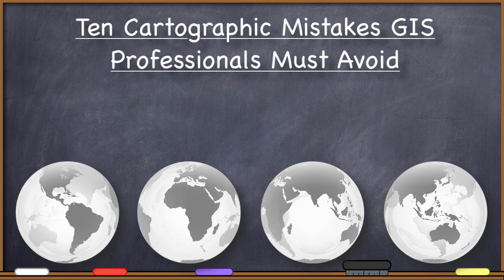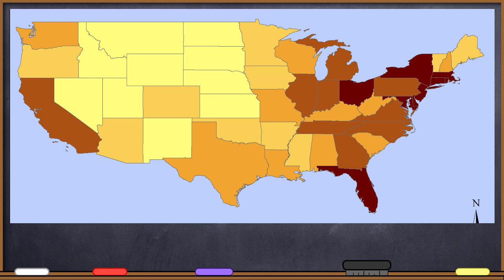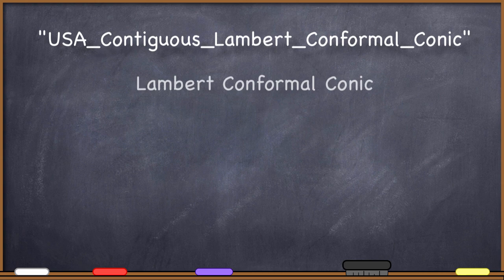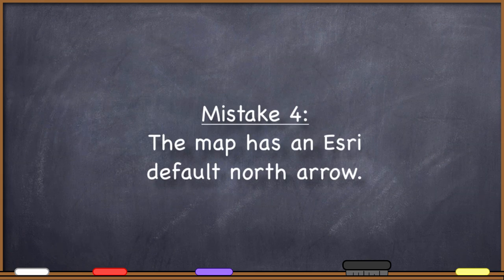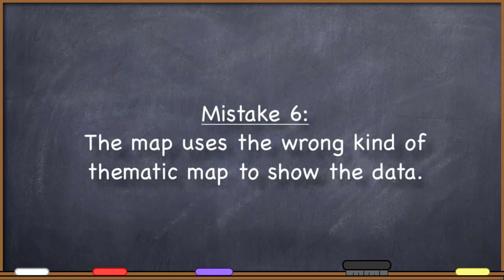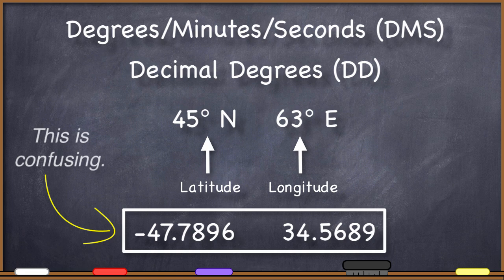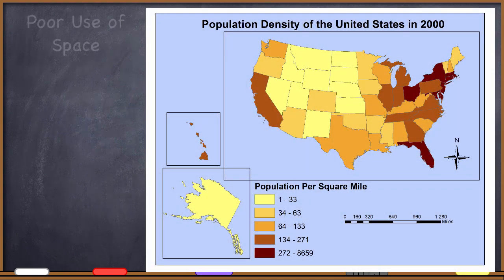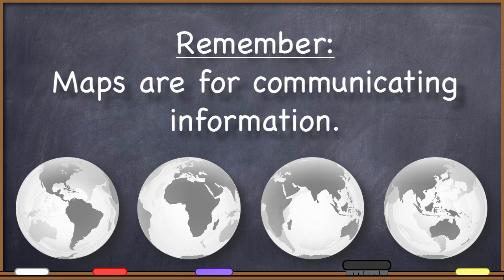10 Mistakes Cartographic Professionals Should Avoid